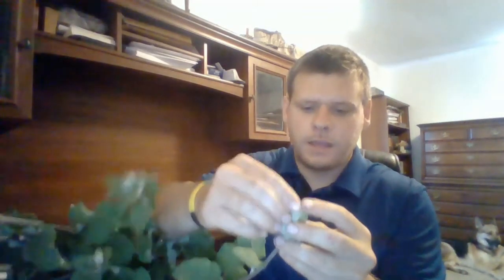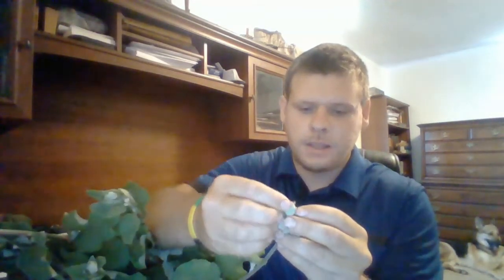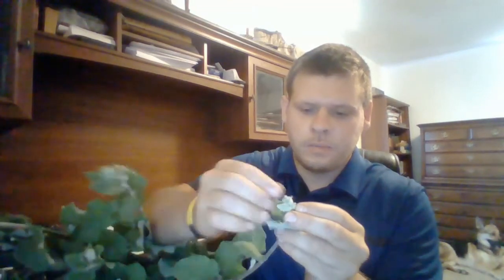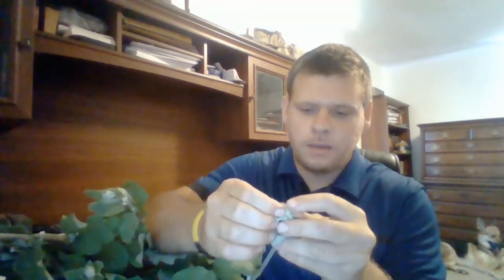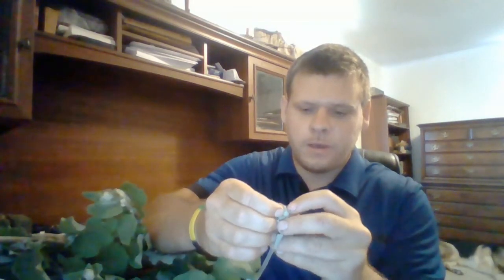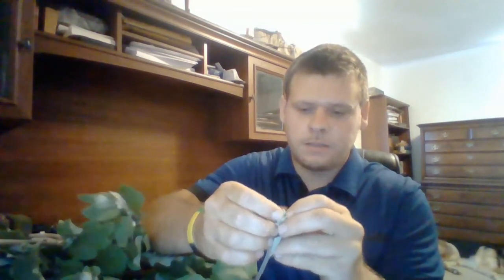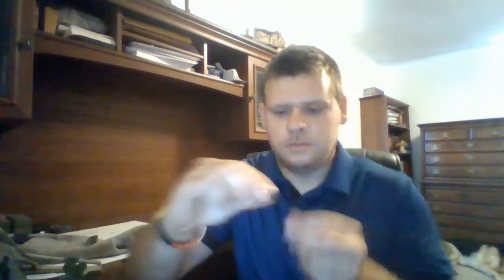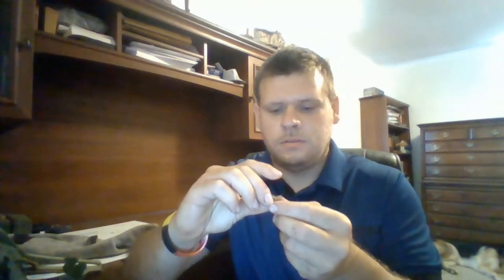George de Mestral and Velcro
Abstract:
George de Mestral, (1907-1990), discovered on a hike with his dog, that burs from the burdock plant stuck to both his dog’s fur and his clothing. Inspired by this natural occurrence in 1941, Mestral spent the next ten years designing and perfecting an invention that mimicked the bur’s clinging ability. He submitted his hook and loop invention for a patent in 1951, which was accepted in 1955. From there he developed his company from which he would make his wealth and fame, Velcro. Velcro, the “zipper less zipper,” and other touch fasteners, are used for a variety of uses from clothing to essential industries.

Sources:
“About Velcro Brand.” Velcro. Accessed July 2, 2020.

Aggarwal, Ruchika. “6 Remarkable Inventions that Already Exist in Nature.” Business Insider. May 17,2016. Accessed July 2, 2020.

Losey, Katie. “The Future of Innovation is Here: 8 Inventions from Nature’s Laboratory.” The Biomimicry Institute. Sep 10, 2019. Accessed July 2, 2020.

N. A. “This Month in Physics History: February 9, 1990: Death of George de Mestral.” Volume 13, No. 2 (February 2004). Accessed July 2, 2020.

Stromberg, Joseph. “This Insect Has The Only Mechanical Gears Ever Found in Nature.” Smithsonian Magazine. September 12, 2013. Accessed July 2, 2020.

Swearingen, Jake. An Idea That Stuck: How George de Mestral Invented the Velcro Fastener.” Velcro. Accessed July 2, 2020.